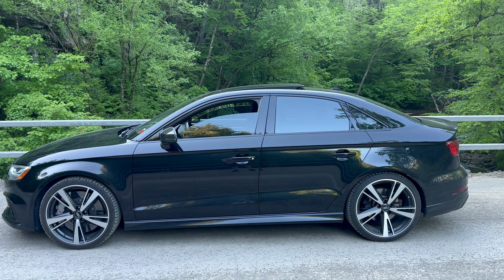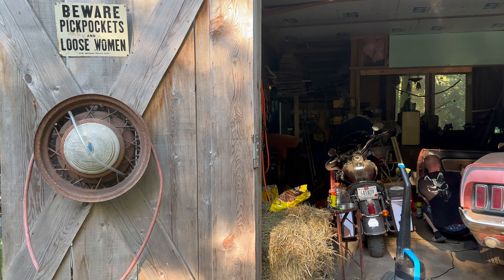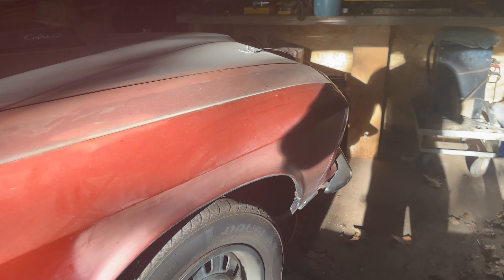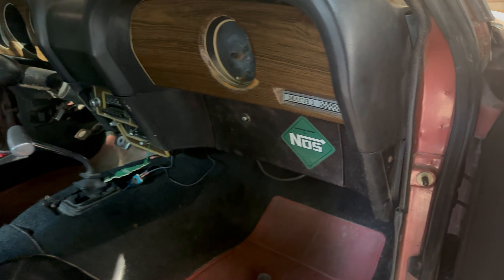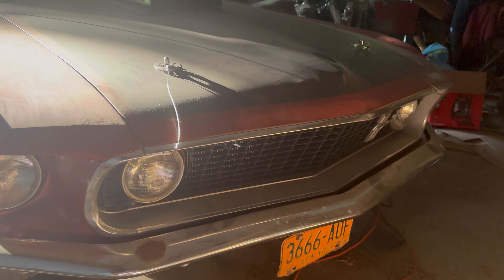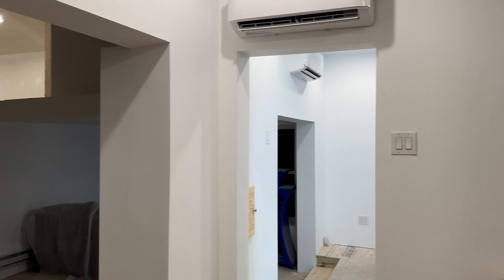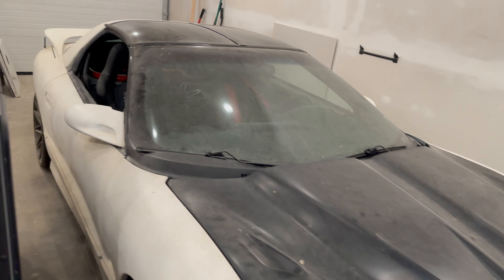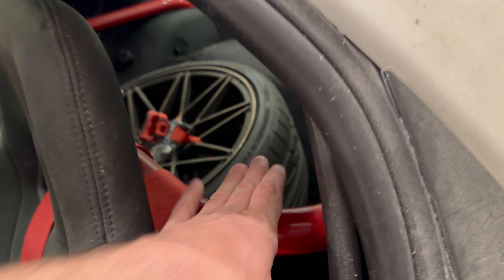2 NEW CARS and RS3 Upgrades!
Help me choose what rims and tires to put on the Audi rs3! We also check out 2 more cars that we're adding to the channel and to the garage. One of them is a rare muscle car from the 60's era!